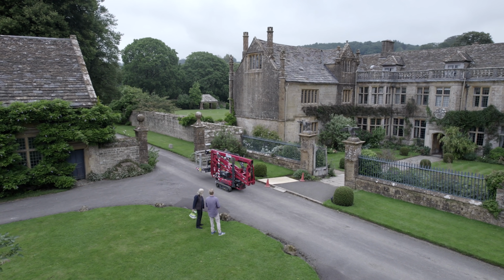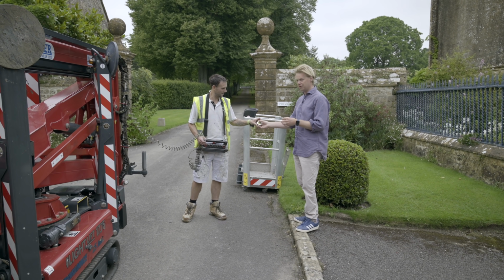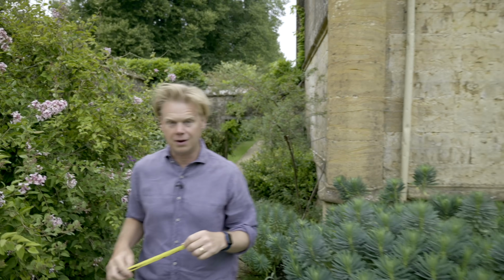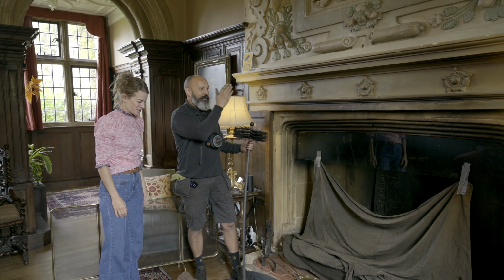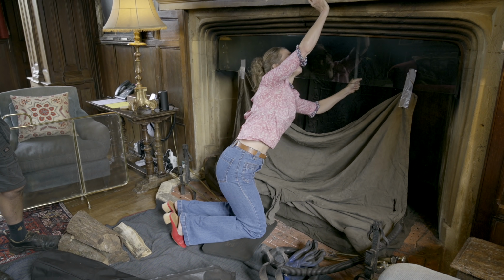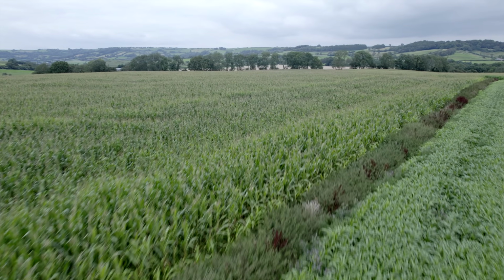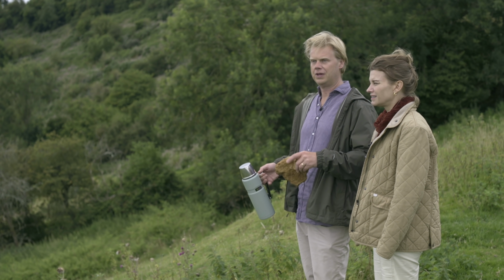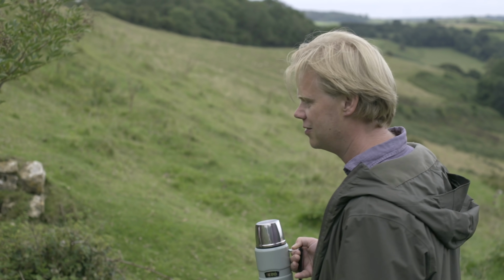We Need a CUP OF TEA after all that Muck | Ep 23